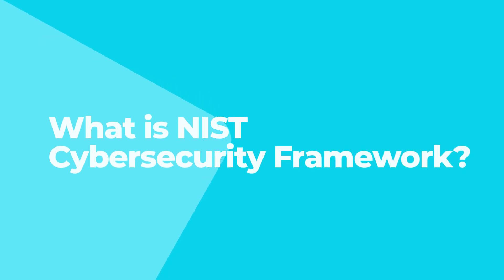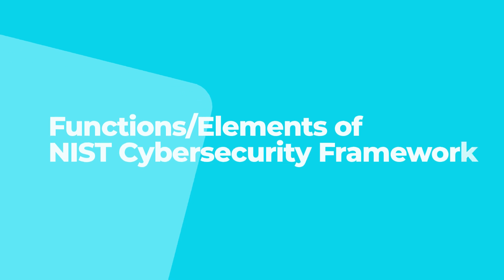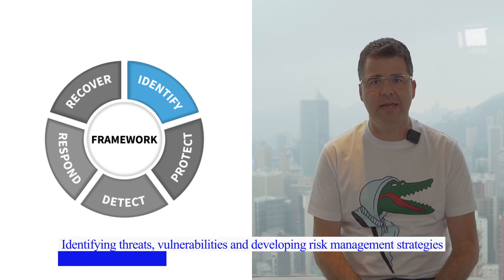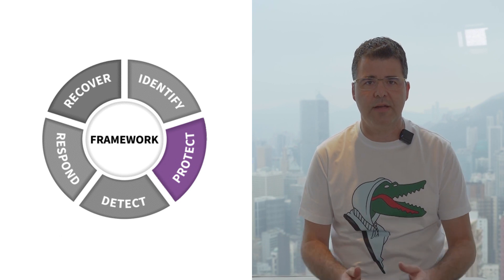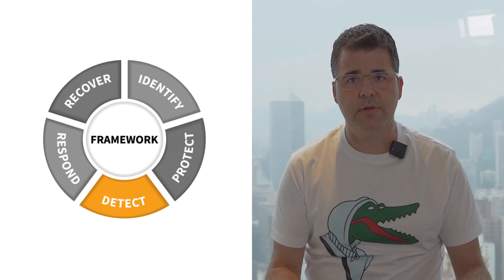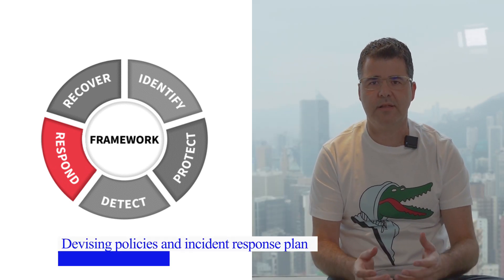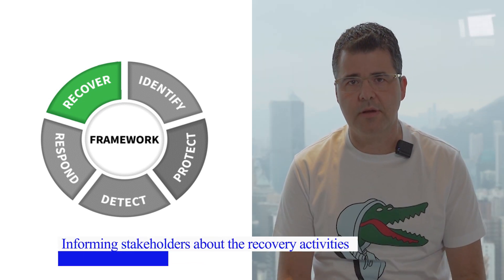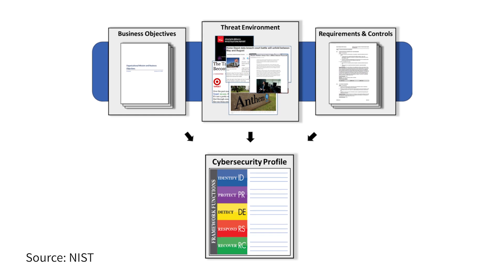NIST cybersecurity framework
Hello Community!!! Welcome to Yaniv Hoffman's Channel. You are currently watching NIST cybersecurity framework

Are you interested in learning more about cyber security? Do you want to learn about the most common cyber-attacks and how to keep your home or business network safe from them? If you want to learn and be more educated about cybersecurity fundamentals, this is the right channel for you!

I'm Yaniv Hoffman, an information security professional and blogger born and raised in Israel and now resides in Hong Kong, China. Since the late 1990s, I've worked in the IT industry. In August 2021, I created this channel as a way to collect and spread technical information. The purpose is to release videos on cyber security, information technology security, and various other topics. This channel is dedicated to educating people about cyber security, including vulnerabilities, threat kinds, and threat actors, and bringing the latest news from around the world. It also strives to educate and assist anyone interested in entering this industry by providing advice and guidance.

Yaniv Hoffman